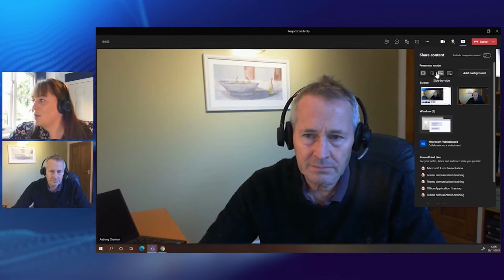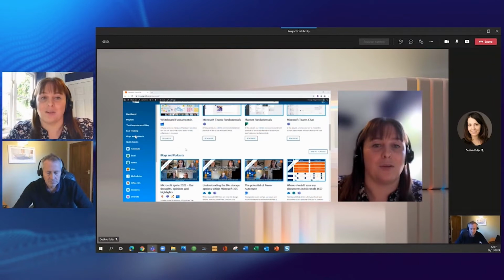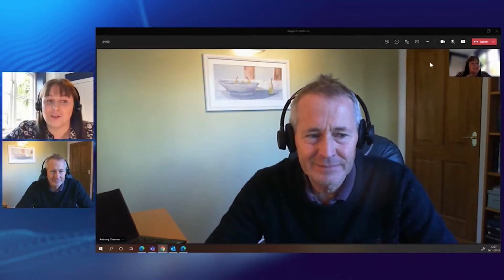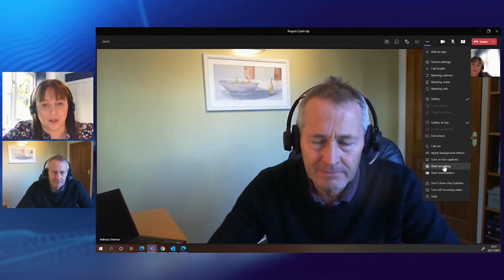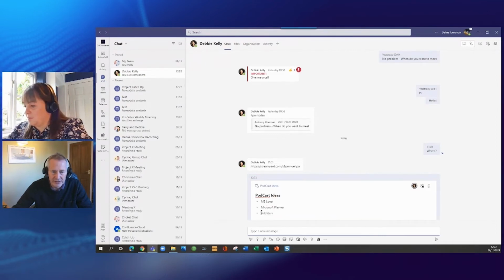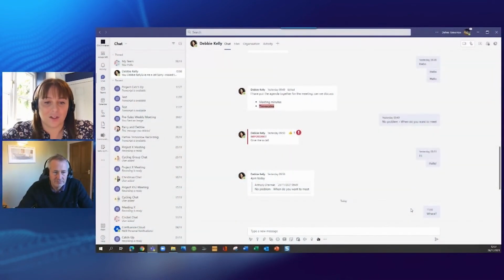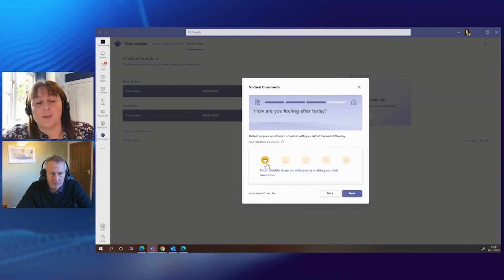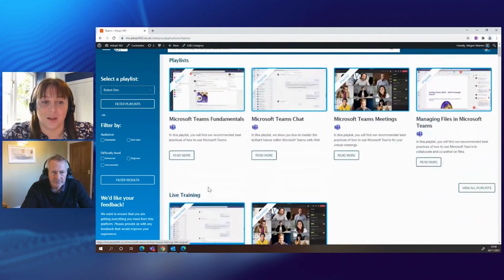What is new in Microsoft 365?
Keep up-to-date on the newest and latest features and applications found in your M365 subscription. Microsoft invests time and money to ensure its applications are right for its users, like you. But finding the time to keep on top of their announcements can be challenging. Find out from the Microsoft experts what is new in M365.